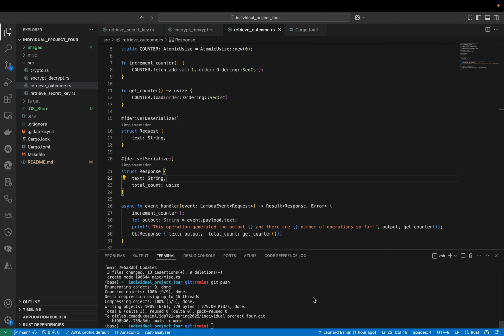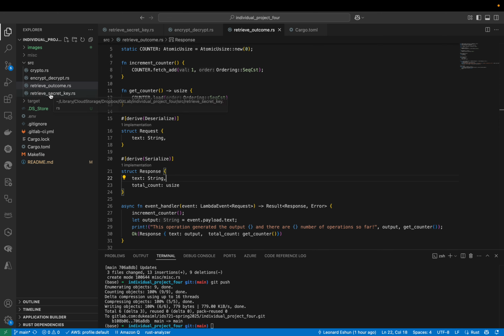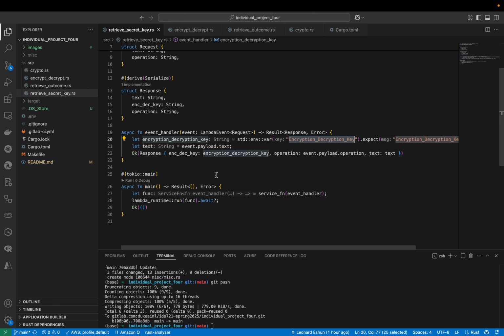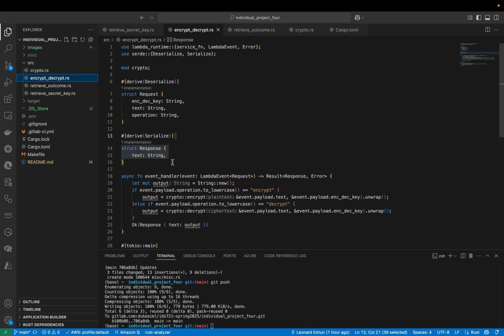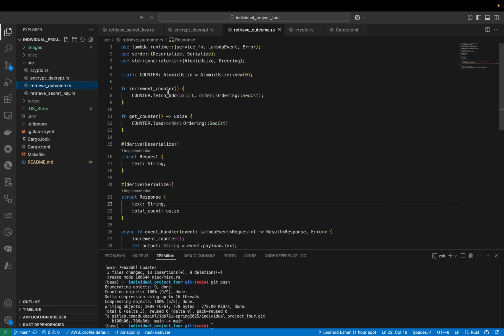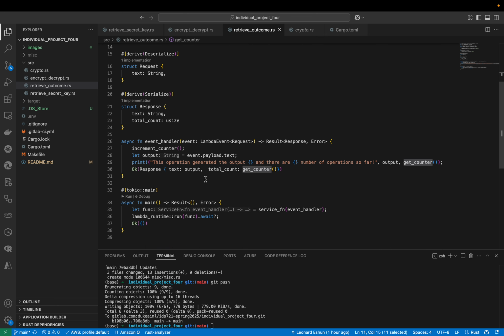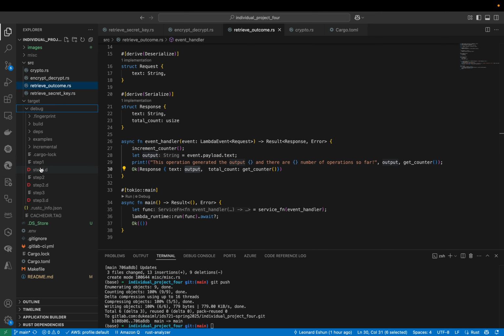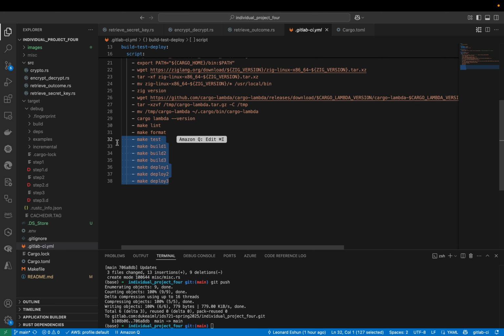Individual Project 4 - AWS Step Functions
The project can be found at Gitlab at this repository: gitlab(dot)com/dukeaiml/ids721-spring2025/individual_project_four